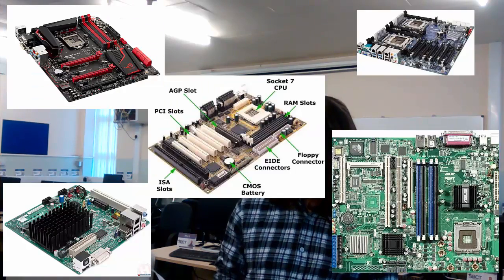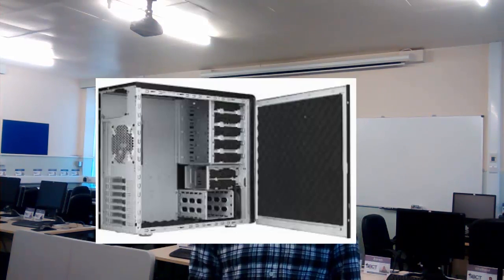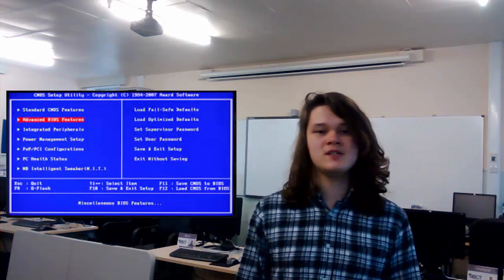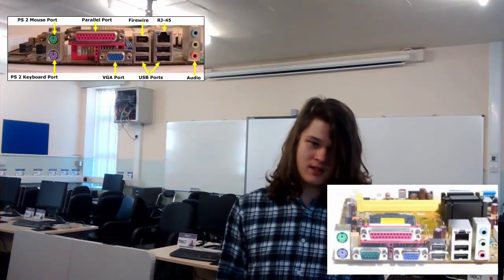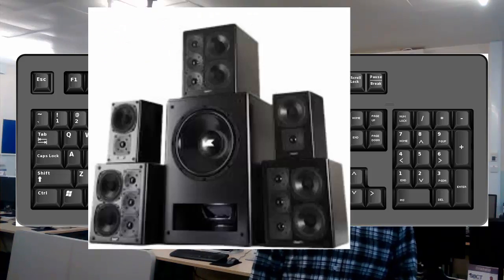Computer hardware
This is a video i did for my ICT coursework so i thought i would upload it so i hope you enjoy.😀😀
I am a freedom partner!
Use my refer a friend link for freedom
All my content is original and content used that is not my own is used specifically for entertainment and learning.
Content that I have made on this video is copyrighted by
~minetreker